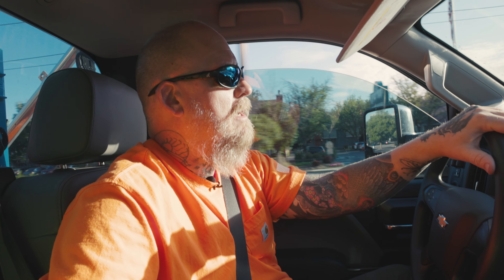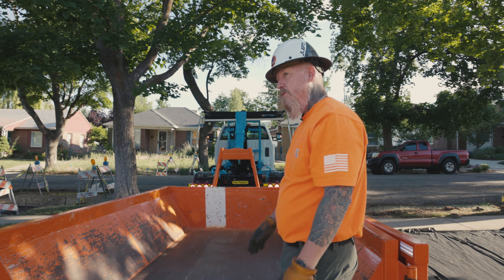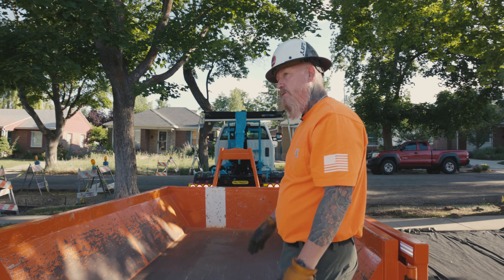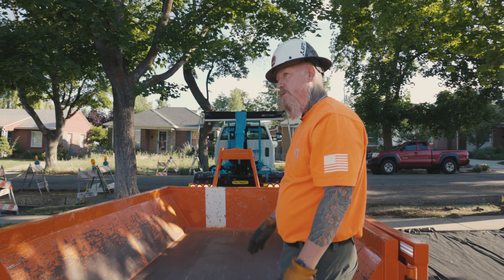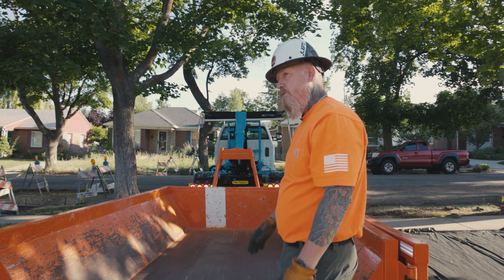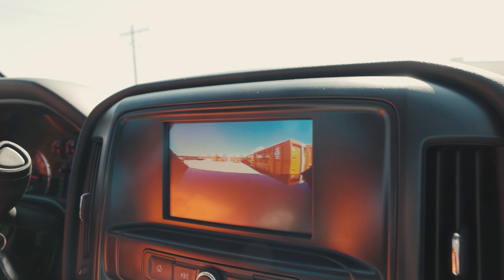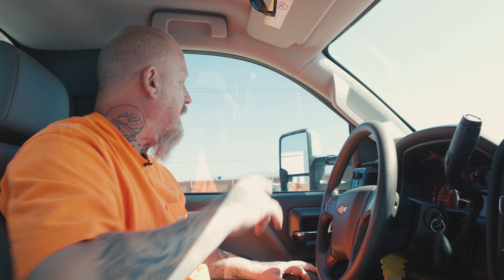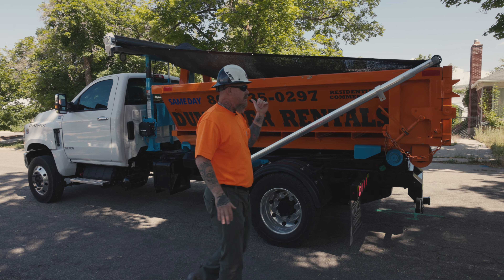Everything you need to know about concrete, dirt, & sod dumpsters.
If you're in the dumpster business, you'll definitely want to watch as I explain why renting concrete dumpsters is key for your success. I break down the benefits and advantages of offering these specialized dumpsters, including increased profits, diversity and customer satisfaction.

It doesn't matter if you're new in business or looking to expand your current services, this video is a must-watch for any dumpster business owner.